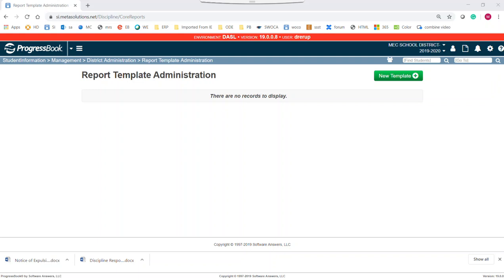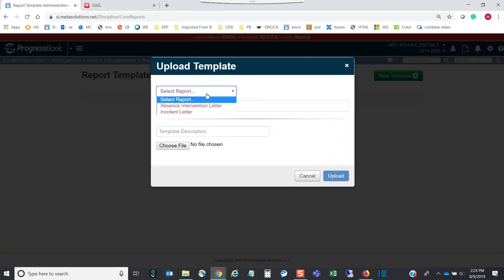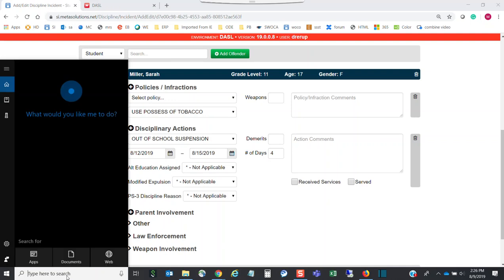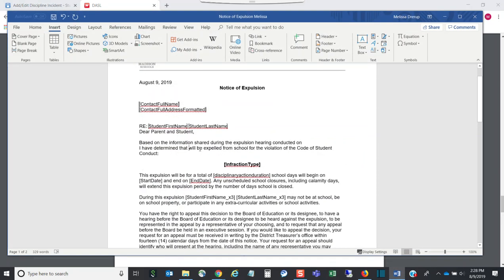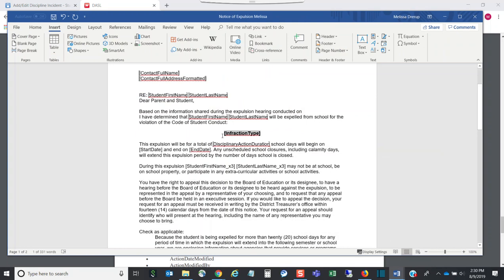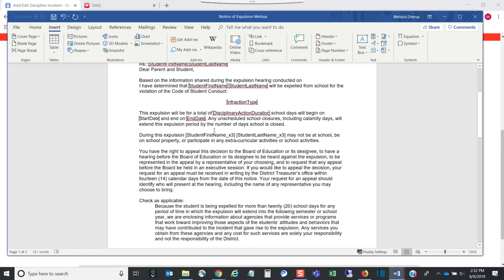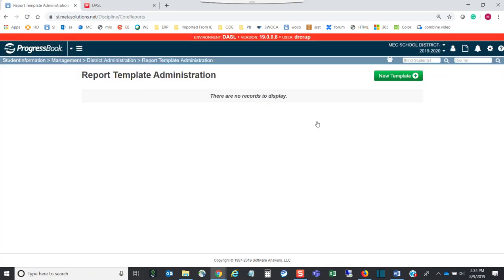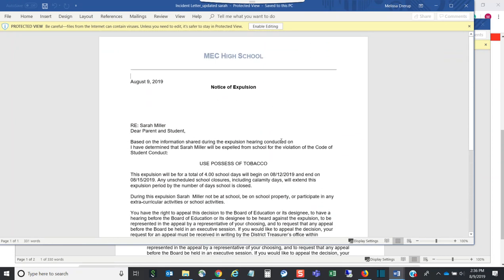Creating discipline letters